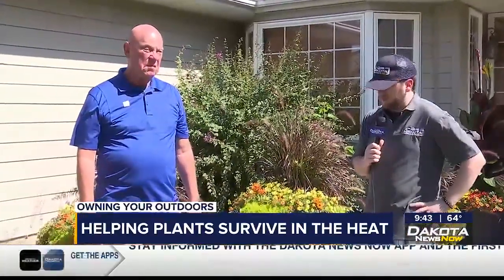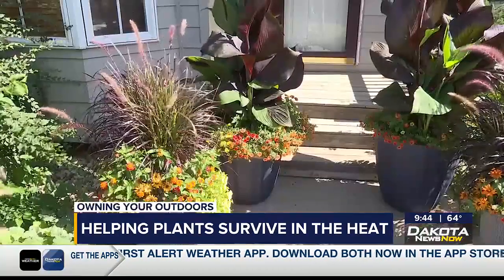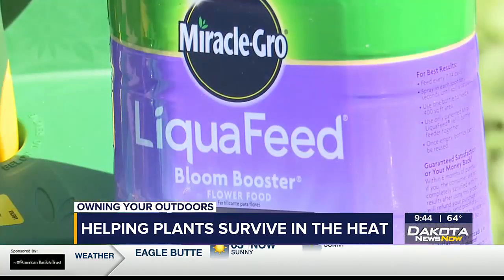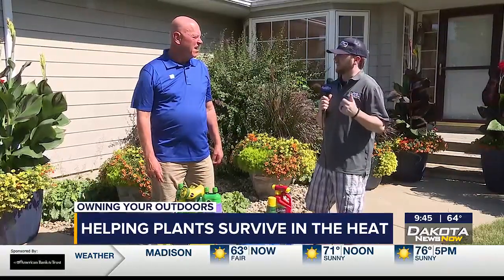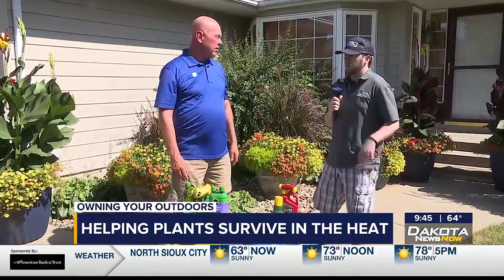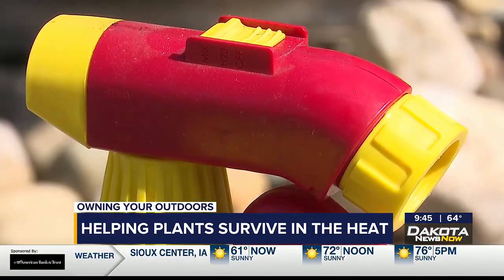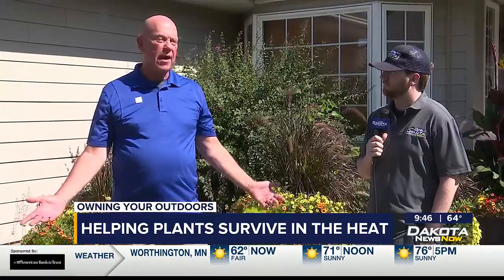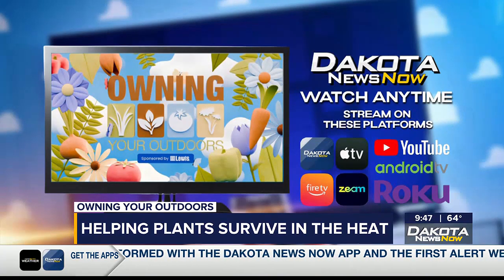Owning Your Outdoors: Helping plants survive in the heat